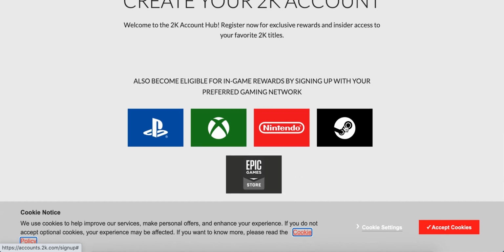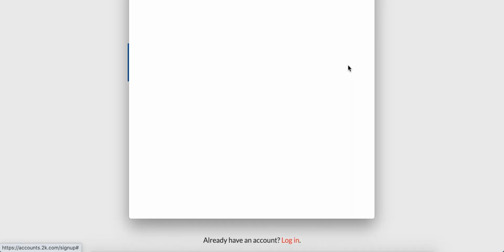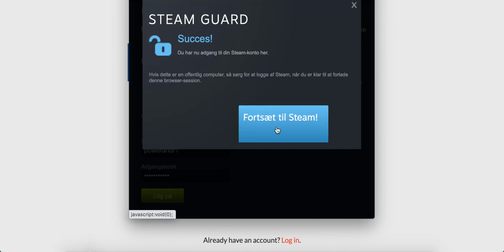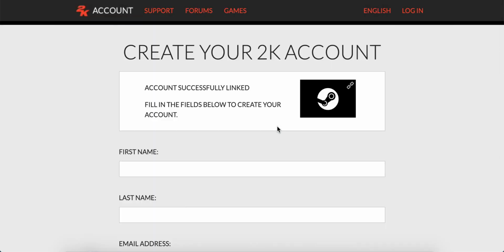HOw to CREATE a 2K ACCOUNT?